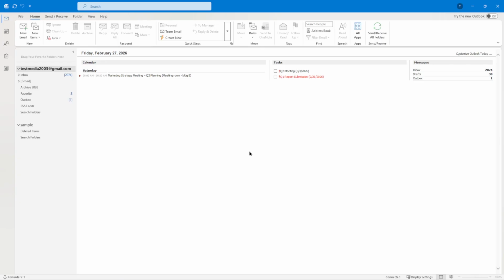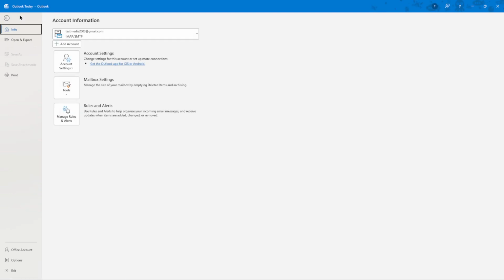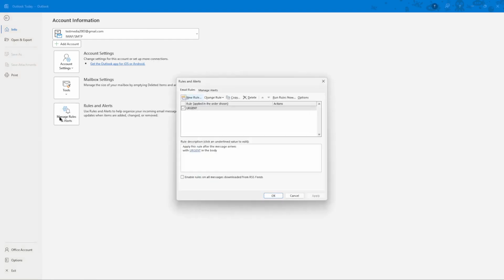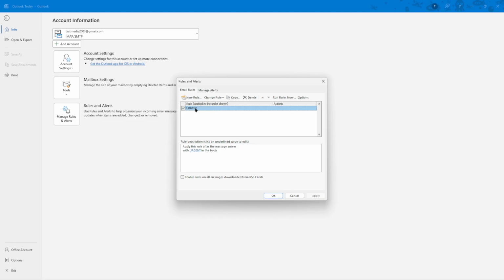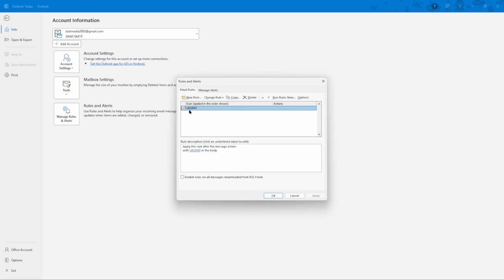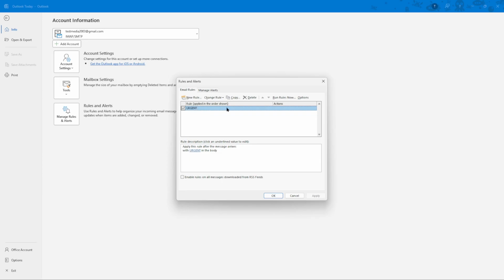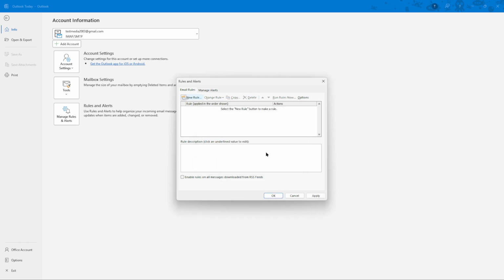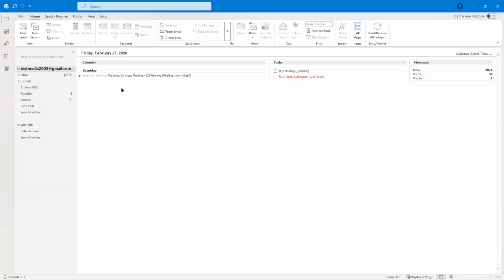How to Delete a Rule in Outlook (Step by Step Tutorial and Guide 2026-2027)